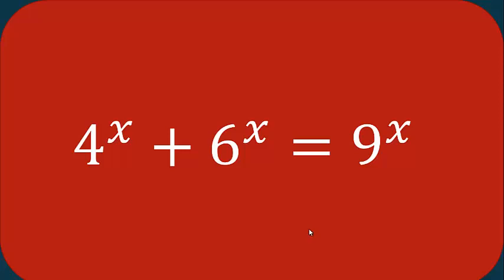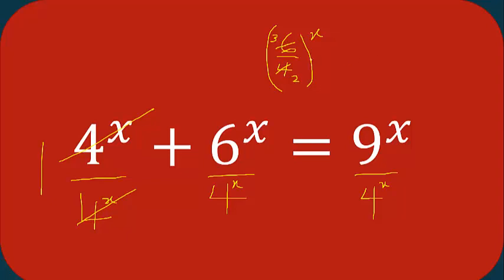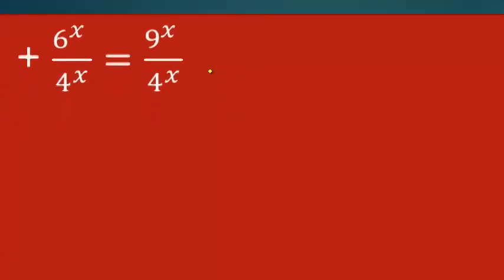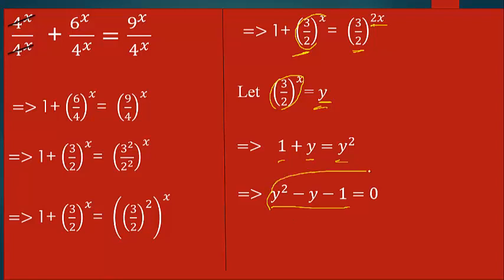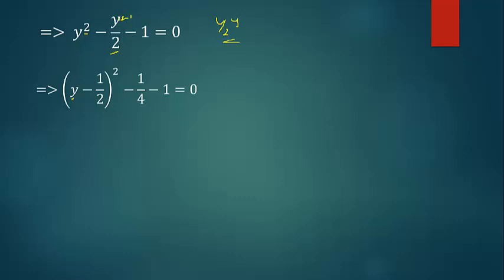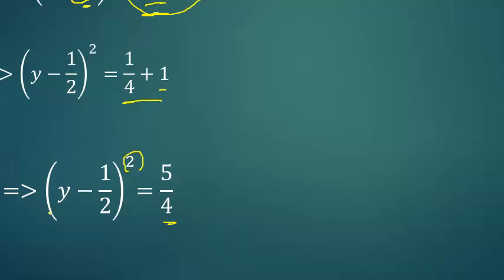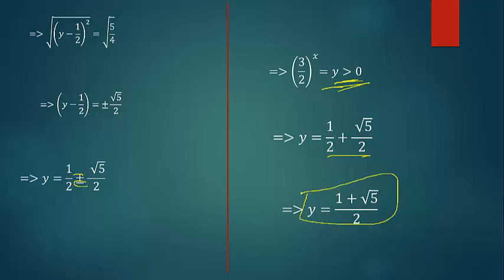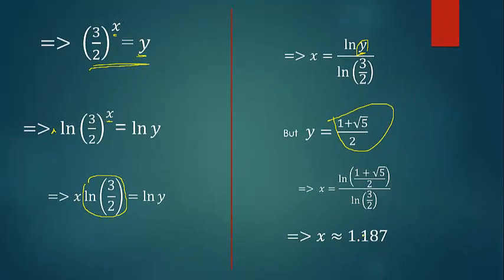can you solve this equation ?